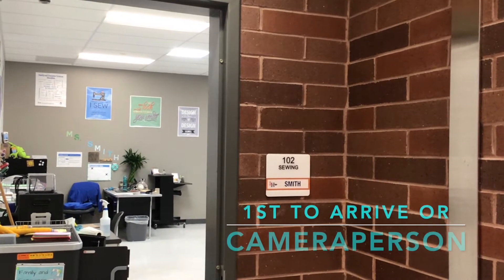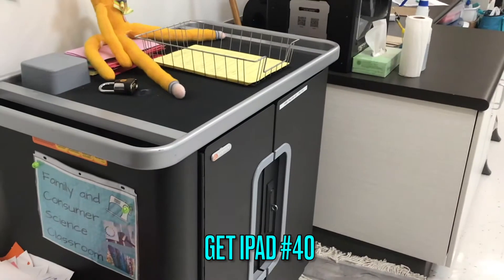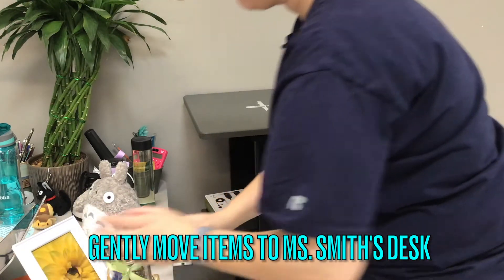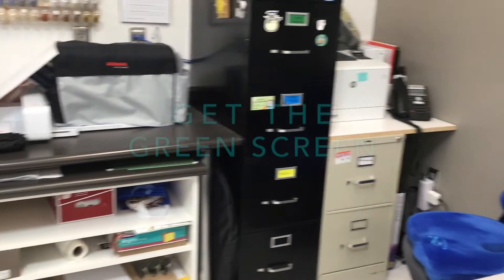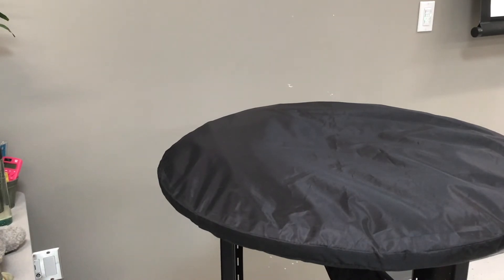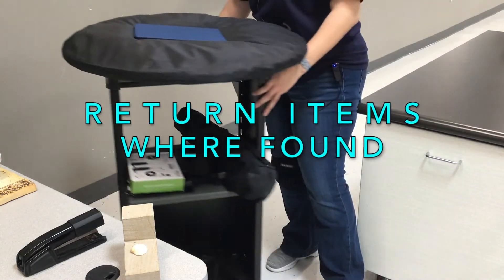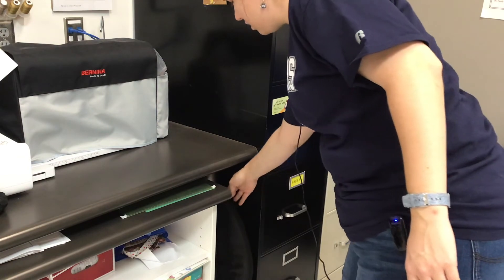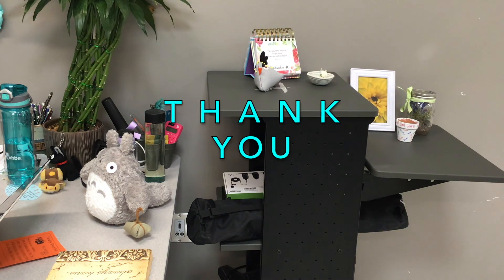Gathering Filming Equipment